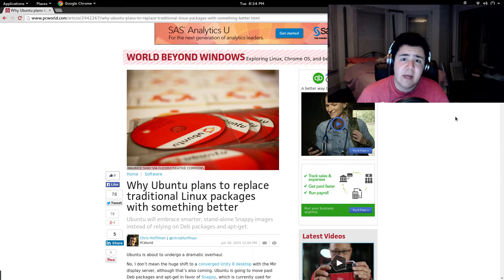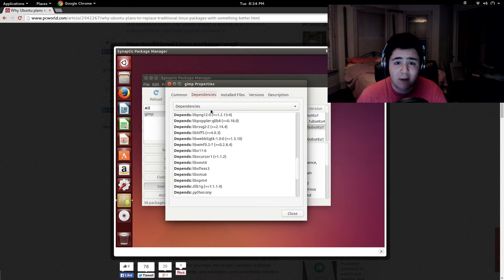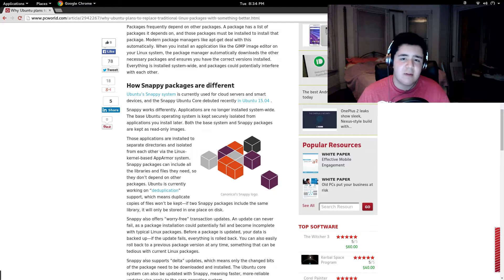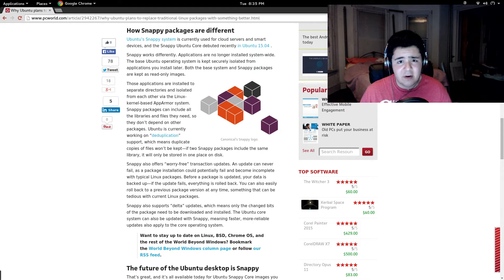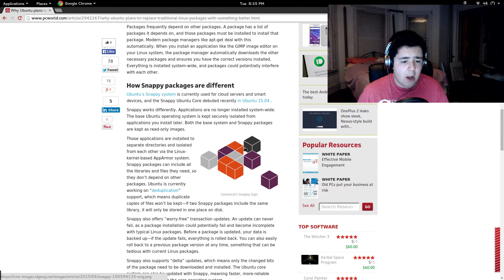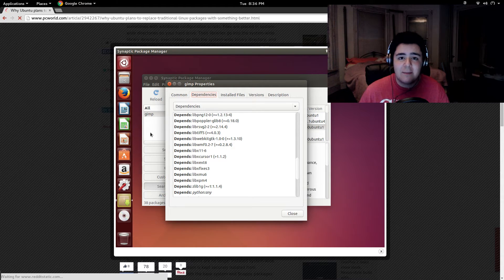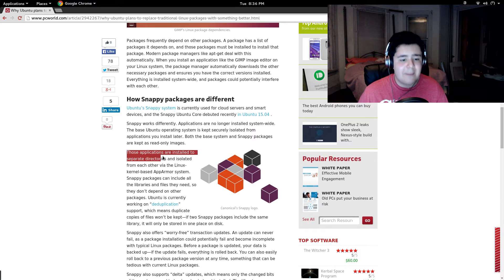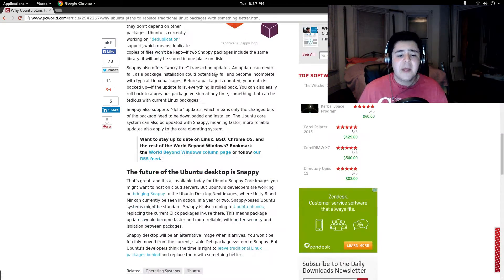Can Snappy Core Change Linux?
In this video I talk about Snappy Core which is part of Ubuntu 15.04. Snappy Core is basically Containerization for Desktop applications. Snappy Core is only for Ubuntu as of now but it may pave the way for change across all of Linux.